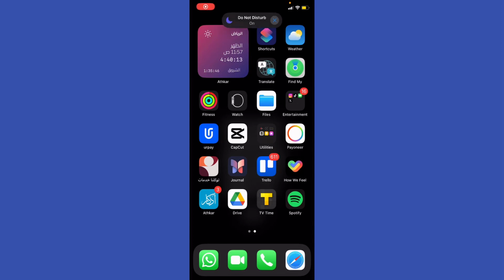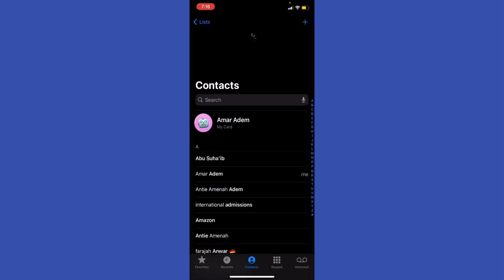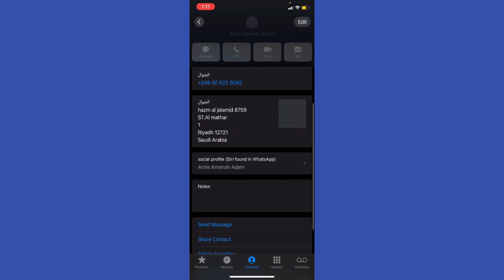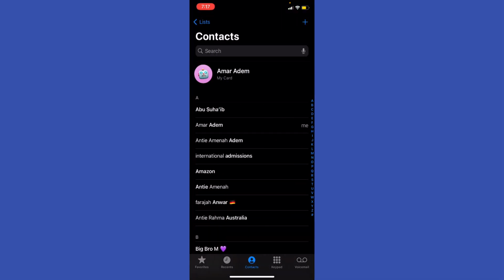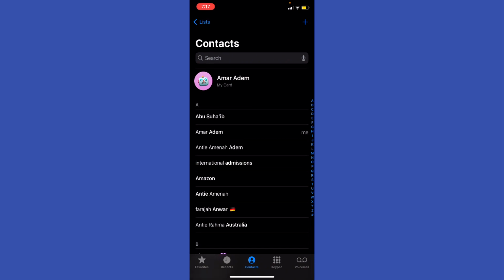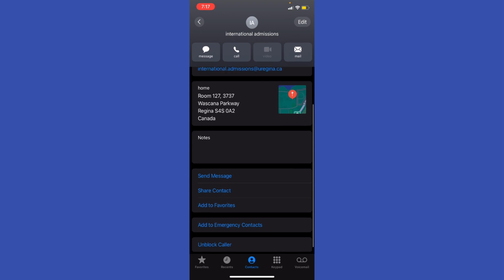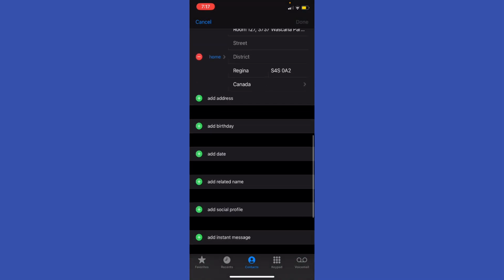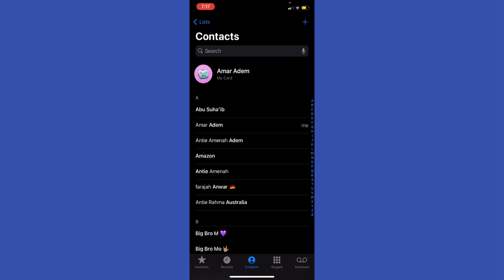How to delete blocked numbers on iphone (2024)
How to delete blocked numbers on iphone

In this video i´ll show you How to delete blocked numbers on iphone. The method is very simple and clearly described in the video. follow all the steps & delete blocked numbers on iphone